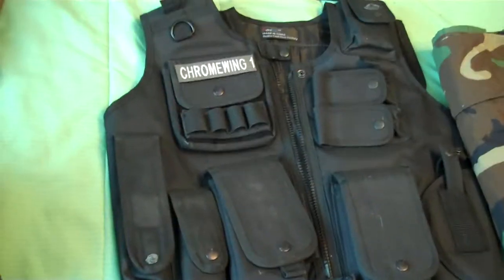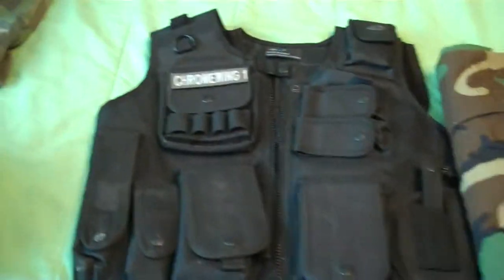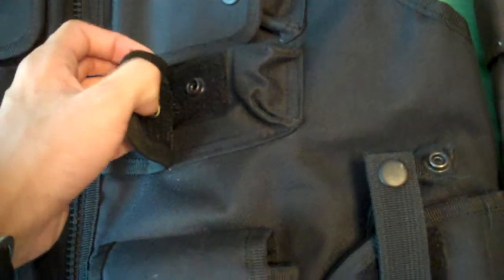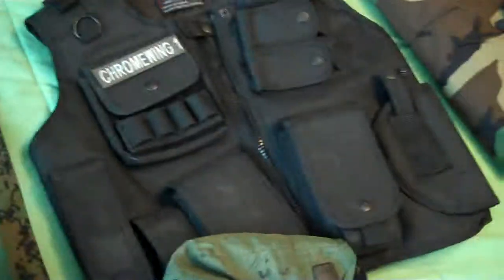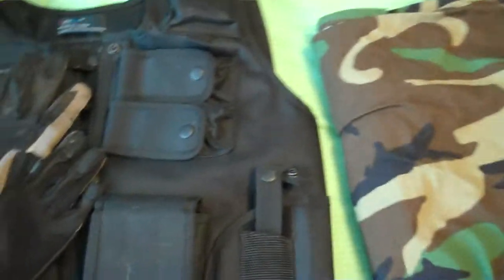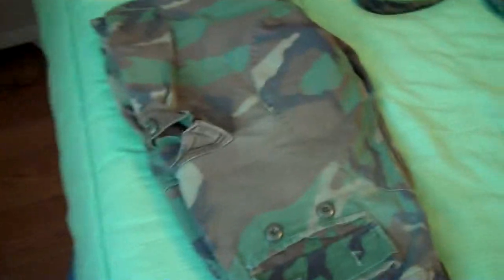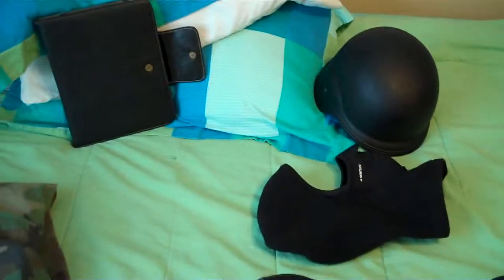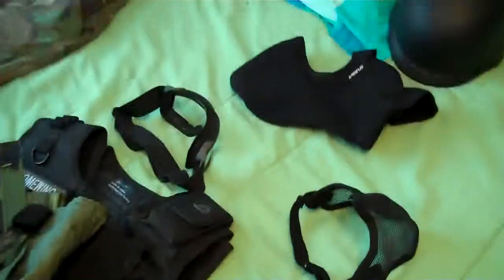Uniform Loadout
This is my uniform loadout for 9/21/13, i will post a weapons load out on thursday(9/19/13). i will put the list for the prices for my uniform. Aproximately not including tax, if i made a mistake tell me in comments and ill update the list.:

helmet: $24 USD
mesh mask: $18.95 USD
goggles:  $12.99 USD
balaclava:   unknown was a gift
Tactical vest: $23 USD
BDU Shirt/coat/button up: $7.99 USD
gloves: $12.99 USD
BDU pants: $7.99 USD
Canteen w/ belt: $9.99 USD
Boots: $95 USD